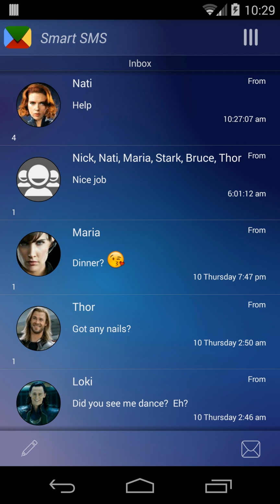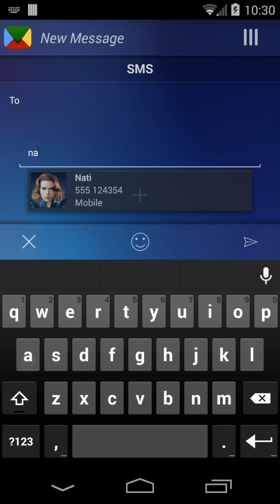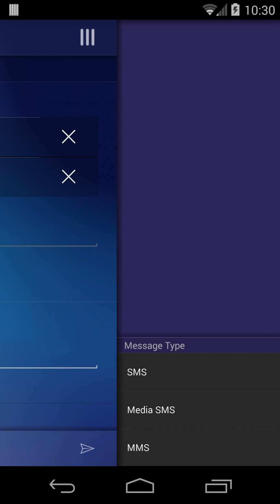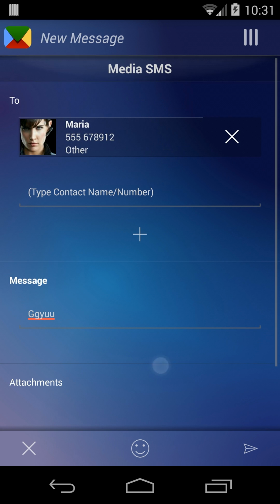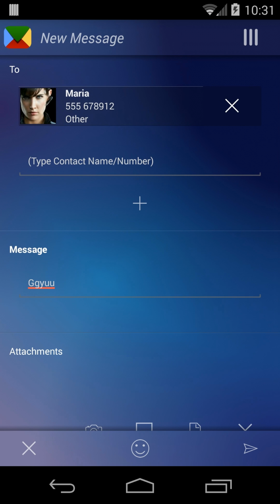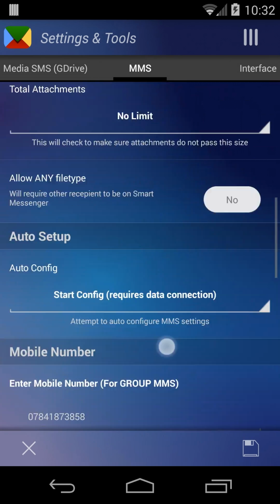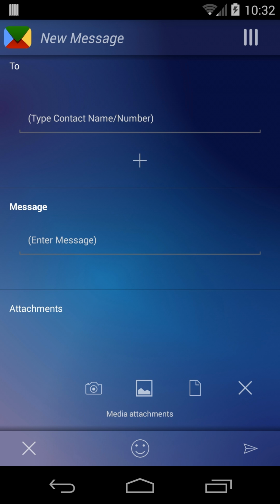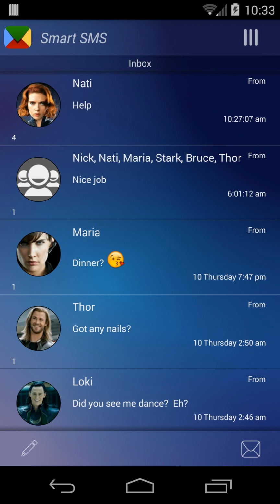Smart Messenger - Message Types